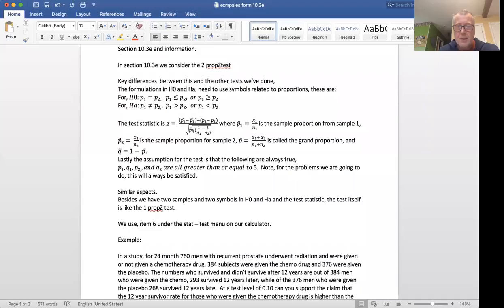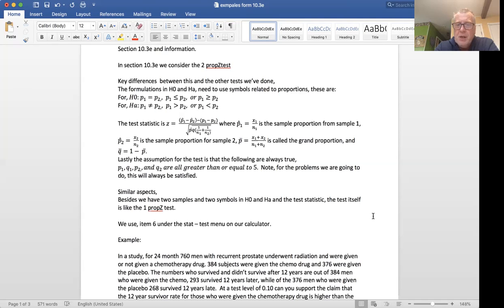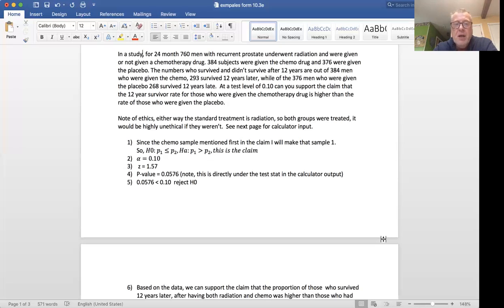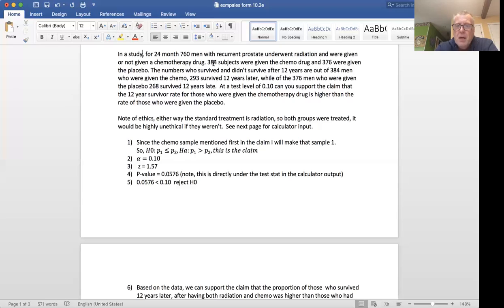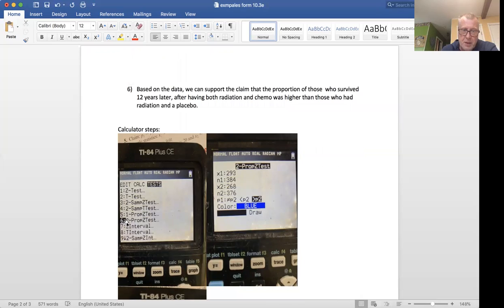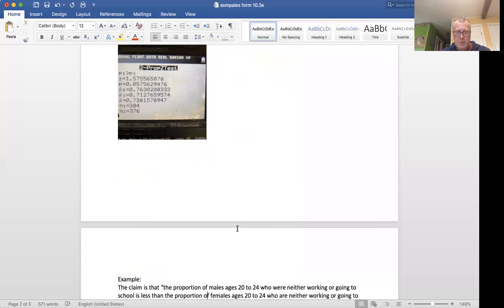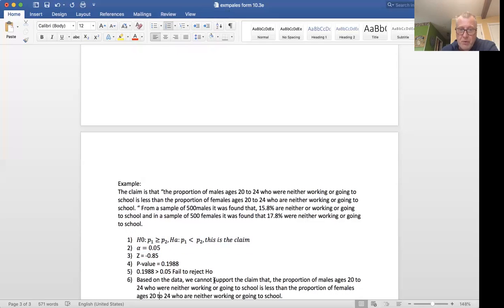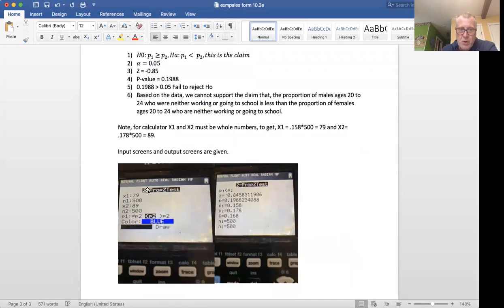two prop z test mth 209